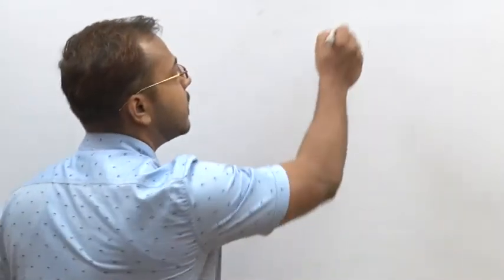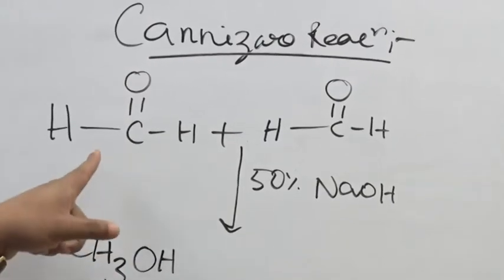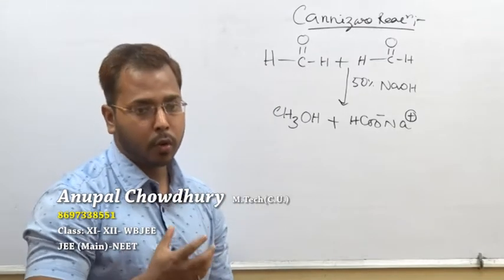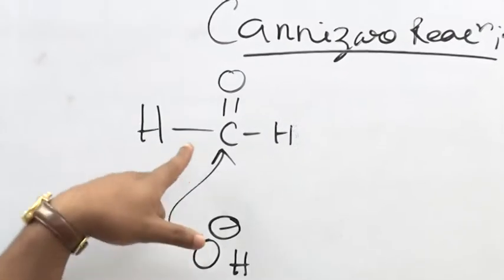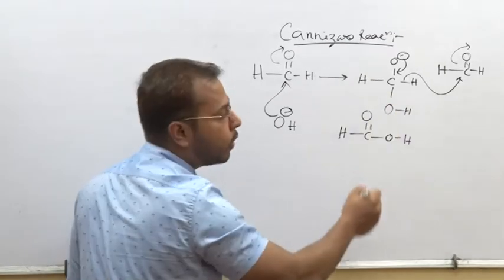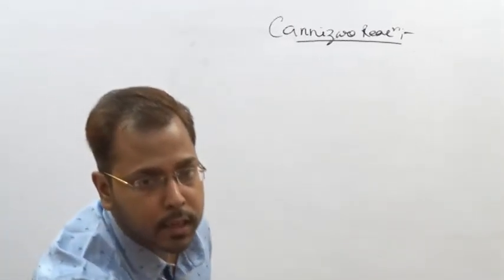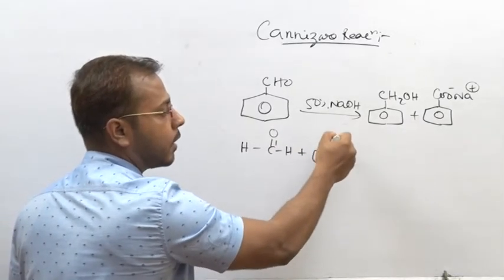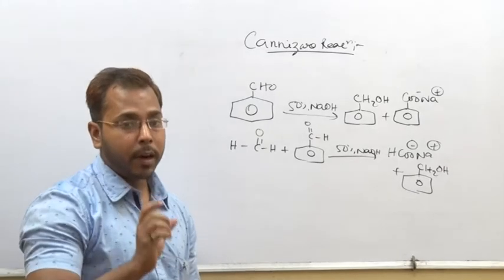Tricks for Cannizaro Reaction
in this video, I have discussed some important concepts of cannizaro reaction..I hope this may be helpful to you...